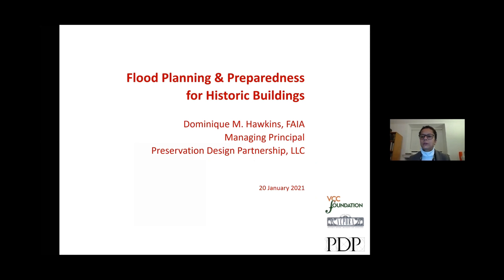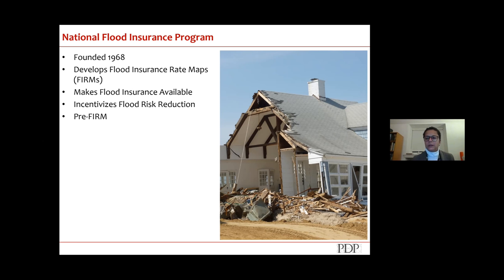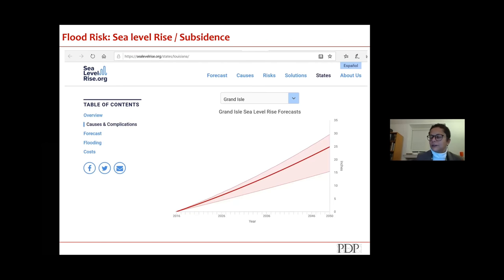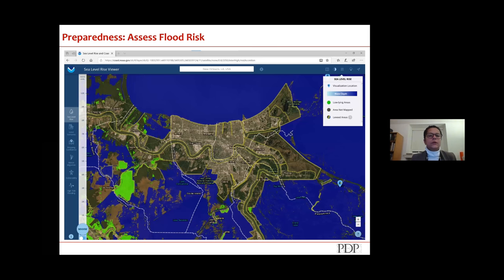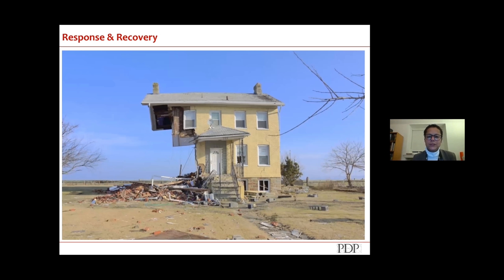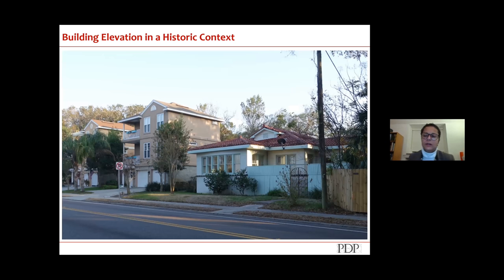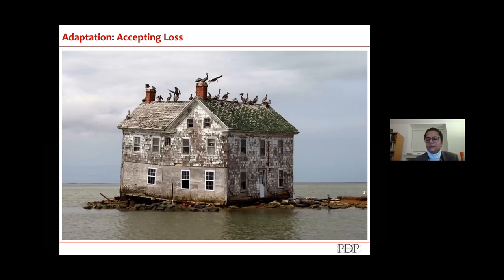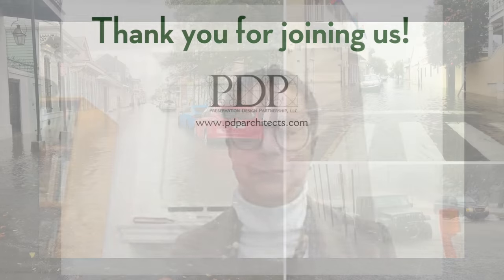Flood Resilience: Programs & regulations in relation to historic preservation at the community scale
This lecture addresses Louisiana’s flood types, the National Flood Insurance Program, Flood Insurance Rate Maps, the increasing threat of flooding, and historic preservation as part of the Emergency Management Cycle. This includes practical guidance for local communities to improve their flood resilience and protect their historic character.

Thank you to Dominique M. Hawkins, FAIA, NCARB, LEED AP of Preservation Design Partnership, LLC for sharing this important information with us! You can check out her other work

Originally Recorded Jan. 20, 2021